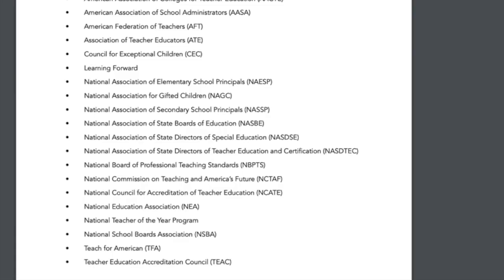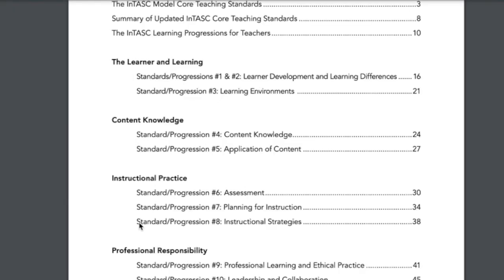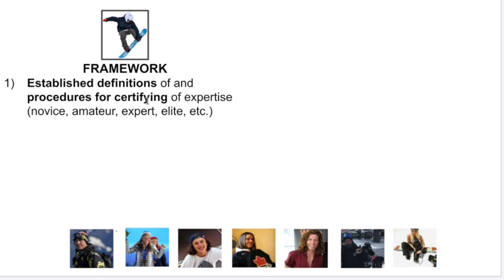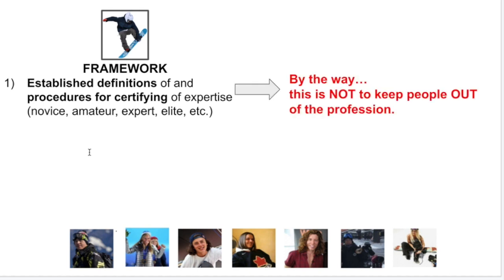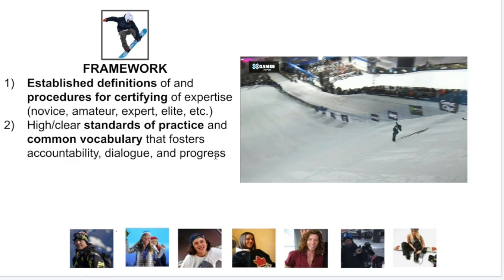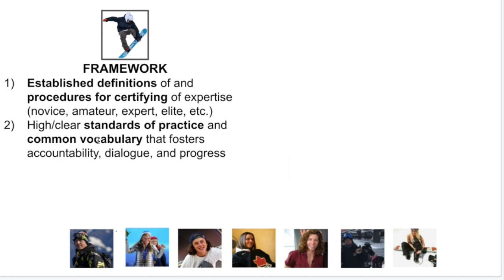Why does teaching need an established framework and professional standards?